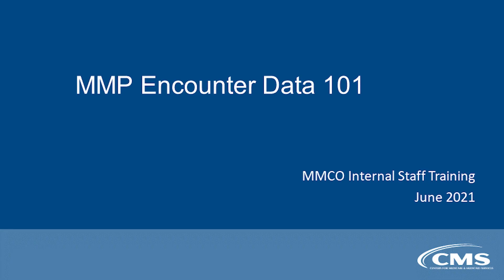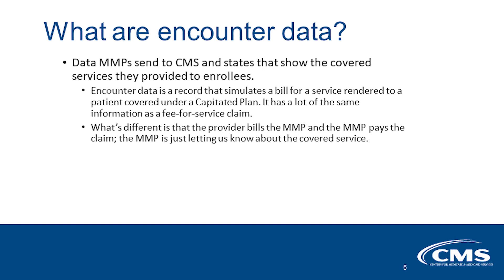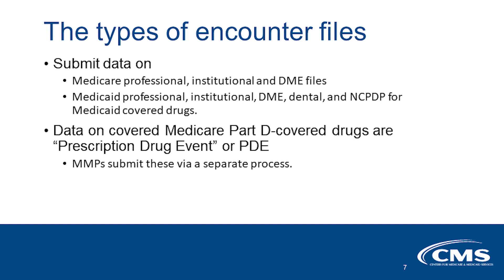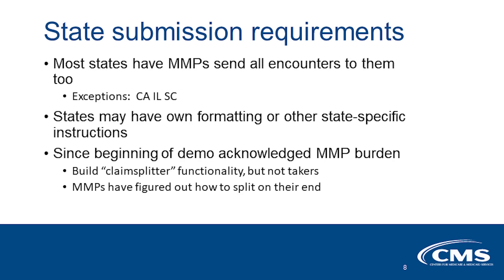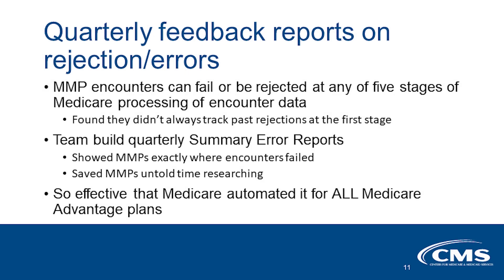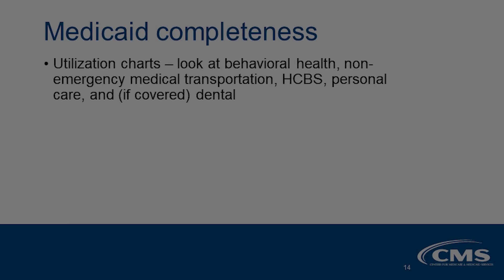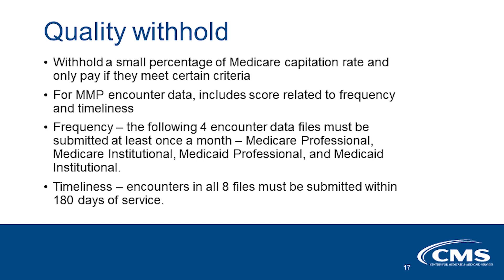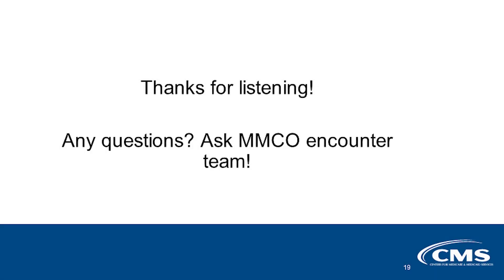Encounter Data 101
The webinar provides an overview about the encounter data Medicare-Medicaid Plans (MMPs) submit to CMS.